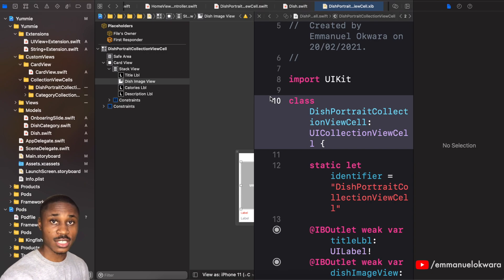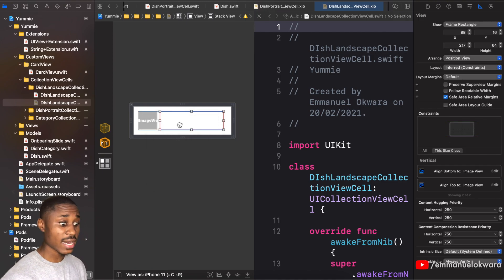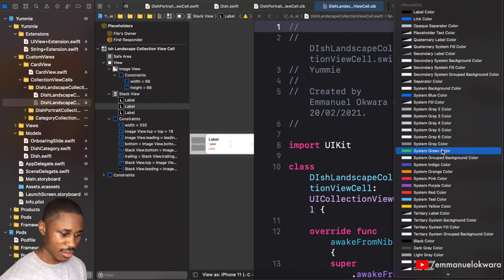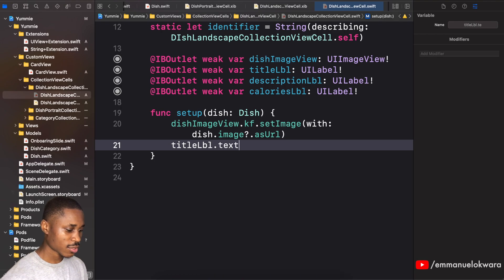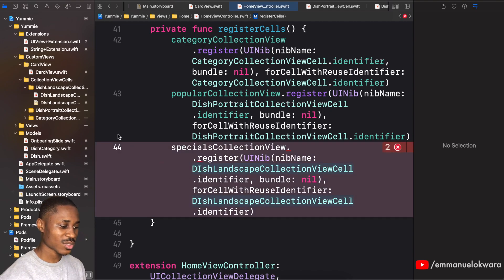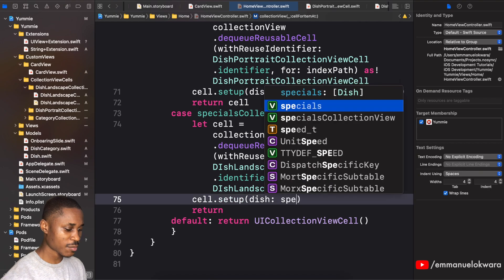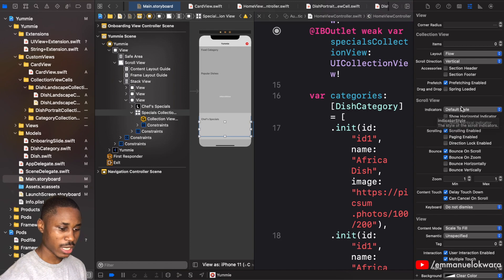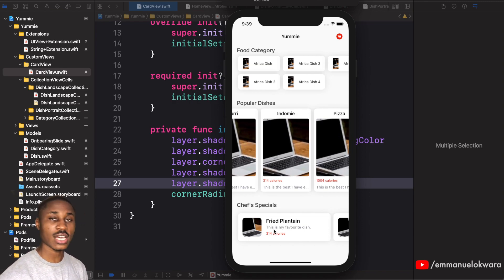7. Chef's Special Horizontal List | Swift 5, XCode 12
In this video, we design the chef's special section of the home page using a CollectionView.

We start by designing the CollectionViewCell independent of the Main.Storyboard, then we implement delegate and datasource functions to display the special dishes in the appropriate collectionView.